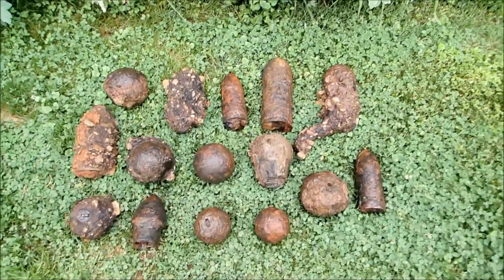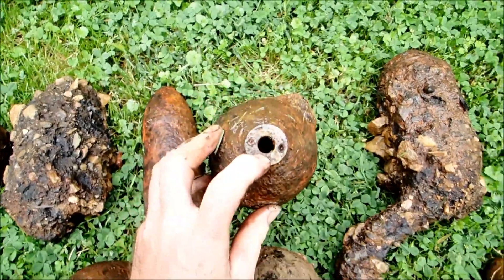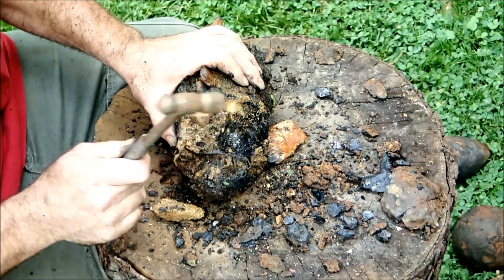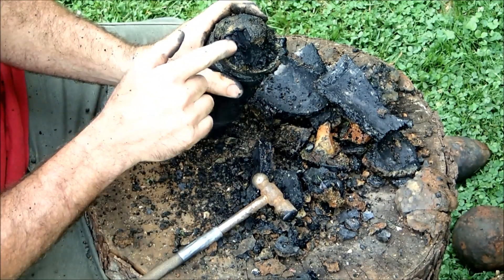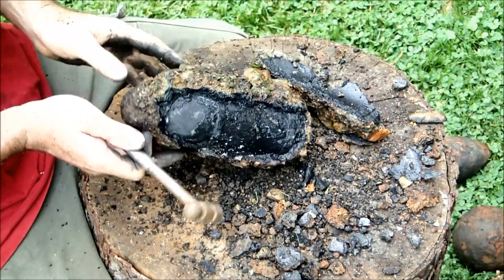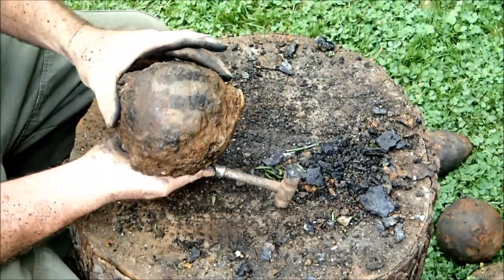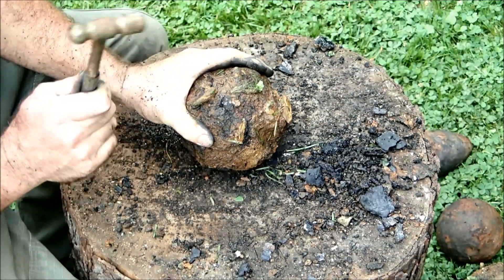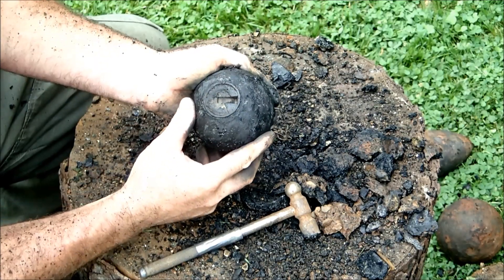I Found 15 Civil War Artillery Shells In One Weekend!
Here is a video where I show the 15 artillery shells I found this summer in one spot. You will get to see me "cracking the crust" on some of them and discovering some very rare shells. It is not a "hunting" video as I didn't have my camera with me that weekend.

zz